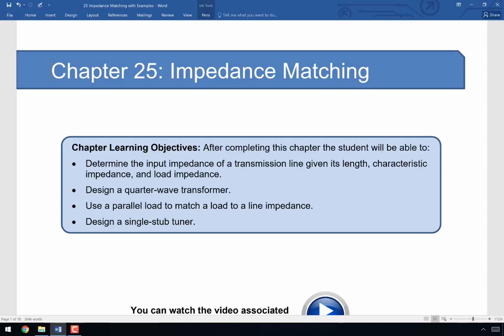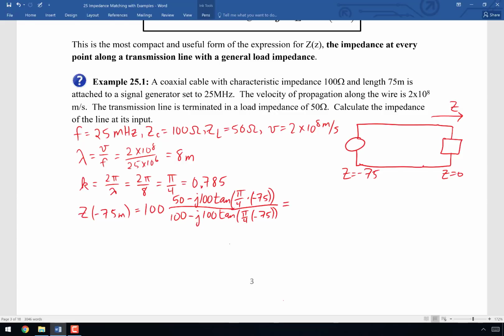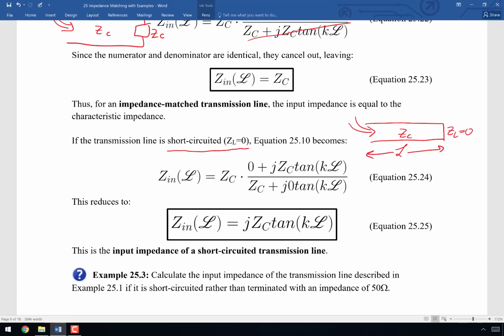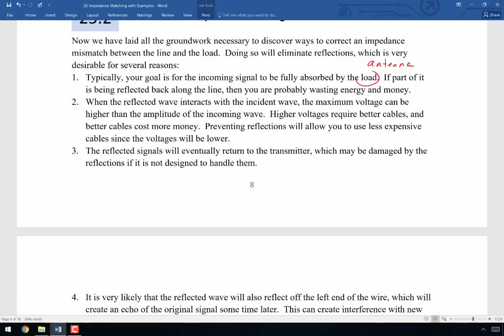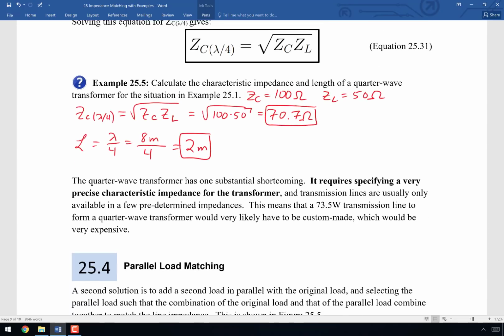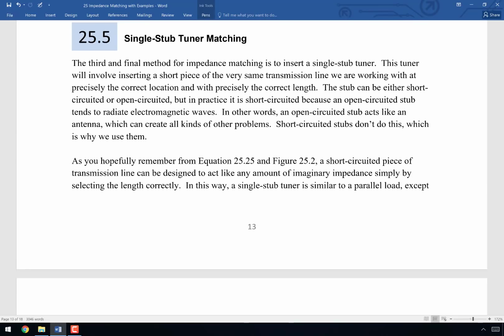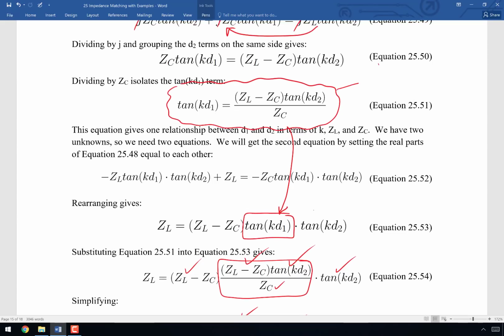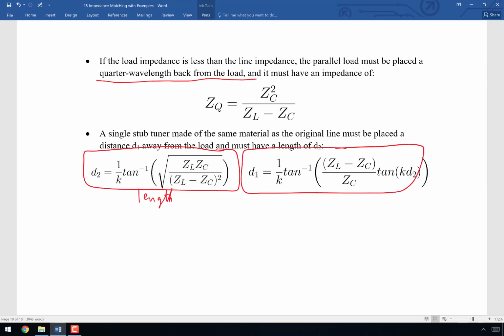Applied Electromagnetic Field Theory Chapter 25 -- Impedance Matching